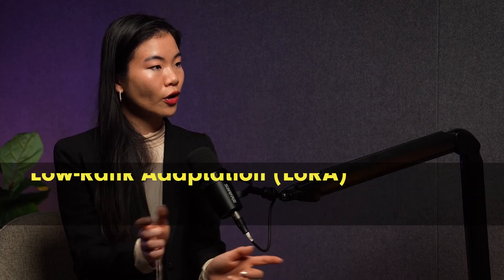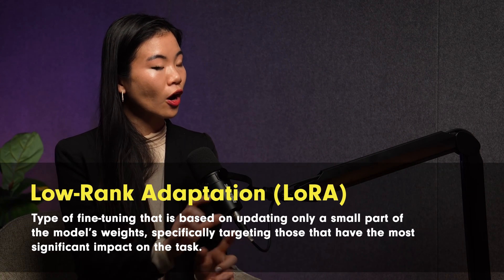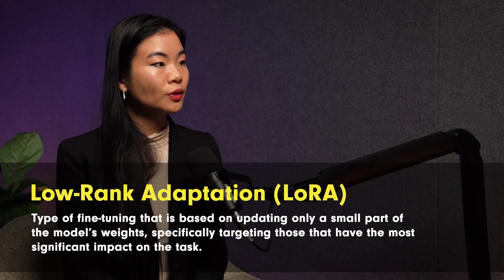The Next Frontier: Giving Memory to AI | Sharon Zhou, CEO, Lamini